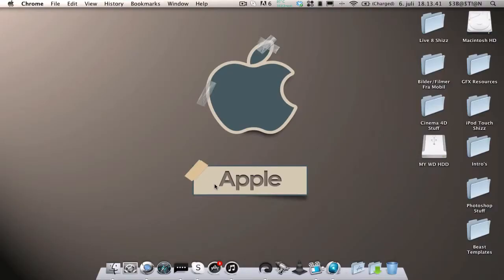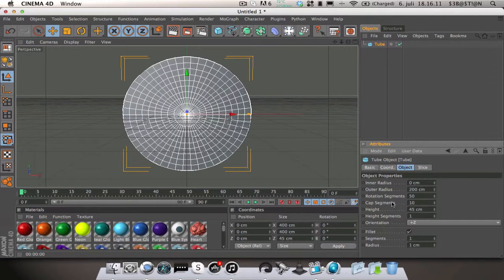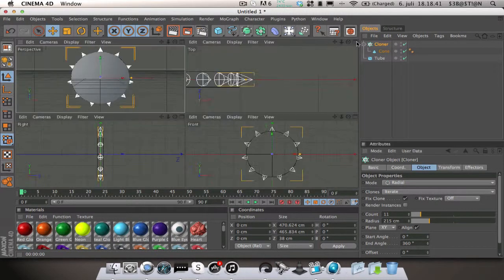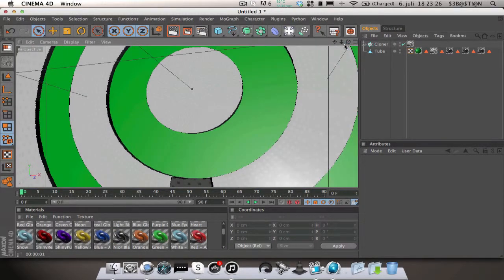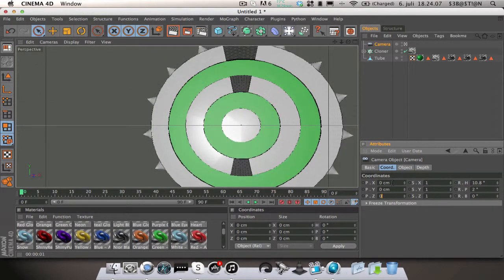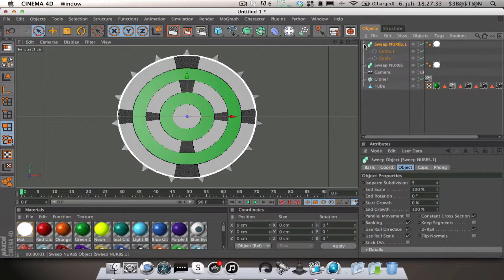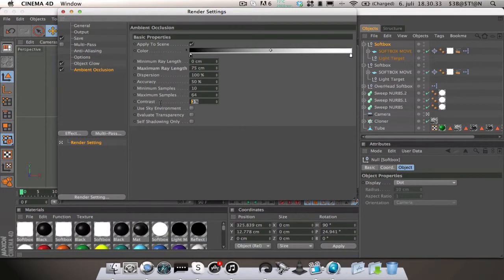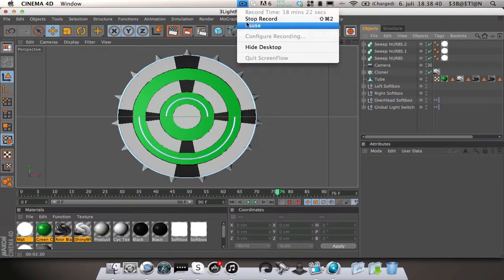Cinema 4D///How To Make A Bullseye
Hey guys, here's a tutorial for you guys on how to make a bullseye thingy in Cinema 4D, I hope you like it.